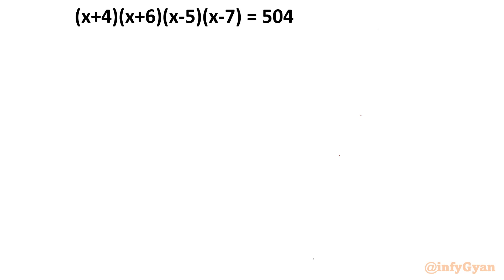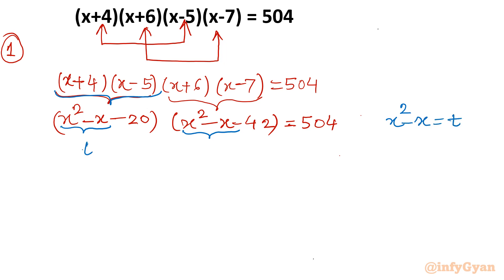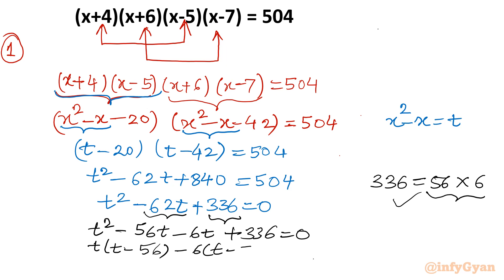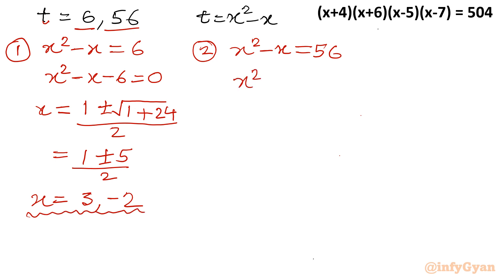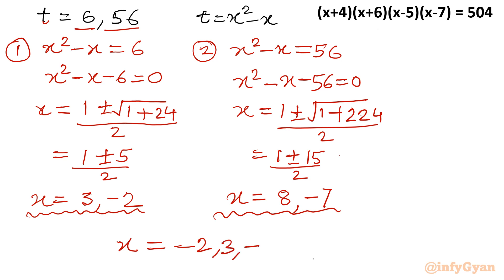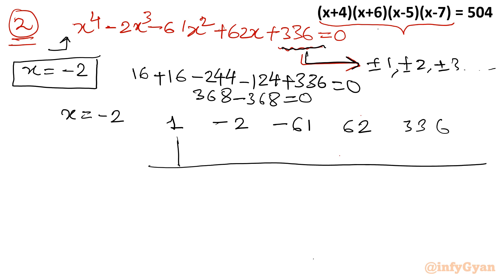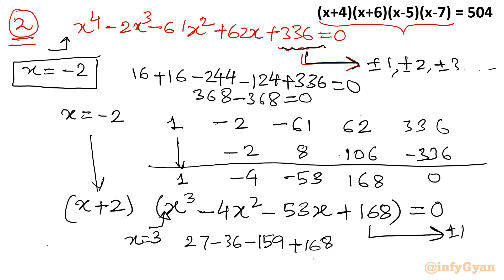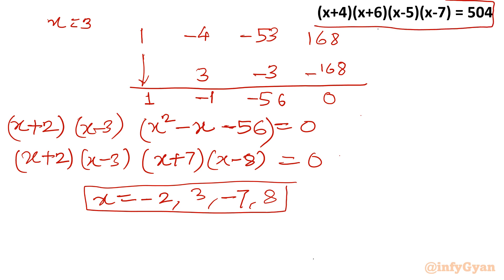Mastering Quartic Equation: The Must-Know Algebra Trick!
Welcome to a mind-blowing journey into the world of quartic equations! 🚀 In this power-packed video, we unveil the must-know algebra trick that will transform the way you approach and conquer quartic equations. 🎯

Quartic equations can be daunting, but fear not! Our expert guide will equip you with the ultimate algebraic shortcut that simplifies the solving process like never before. 🔍 From beginners to math enthusiasts, this video is your gateway to mastering quartic equations effortlessly. 💡
Our step-by-step breakdown and crystal-clear explanations will leave you feeling confident and ready to tackle even the most complex quartic challenges. 🧠 Prepare to witness the magic as we unlock the hidden secrets and unleash the true potential of algebra in quartic equations. ✨

So, if you're looking to boost your math skills, impress your teachers, or simply enhance your problem-solving abilities, this video is a must-watch! 🎬 Join us on this exhilarating journey to become a quartic equation-solving pro! 🌟

Topics Covered:
Algebra Challenge
Quartic Equations
Quadratic Equations
Quadratic Substitution
Quadratic Formula
Real Solutions
Math Tutorial
Math Problem
Math Challenge
Math Tricks
Educational Content
Solving Equations
Math Geek
Quartic Equation

Time Stamps:
0:00  Introduction
0:36  Algebra first method
1:52  Substitution
2:35  Quadratic equations
5:06  Solutions
6:38  Conventional method: second method
8:33  Synthetic division method
9:46  Solving cubic equation
12:04  Solutions